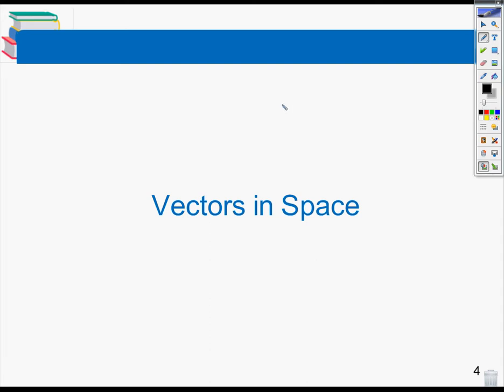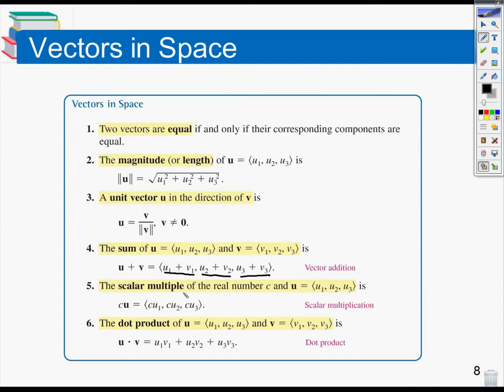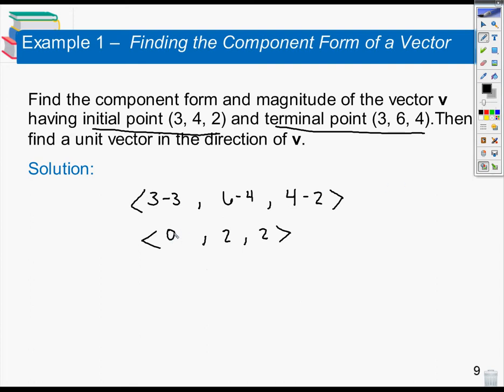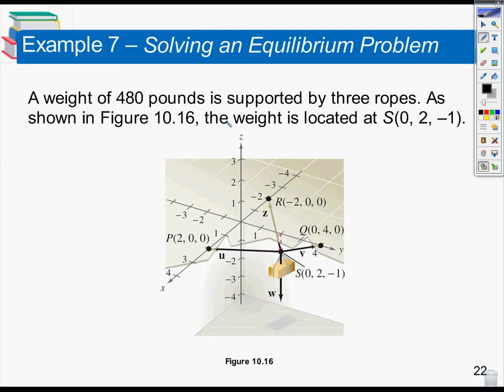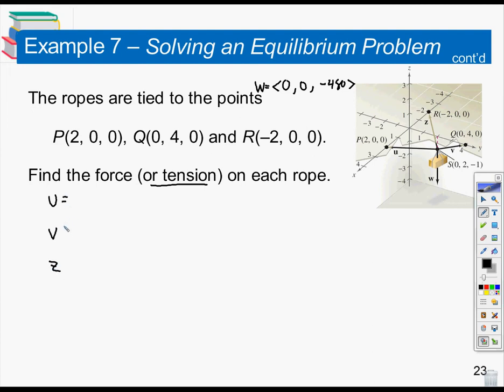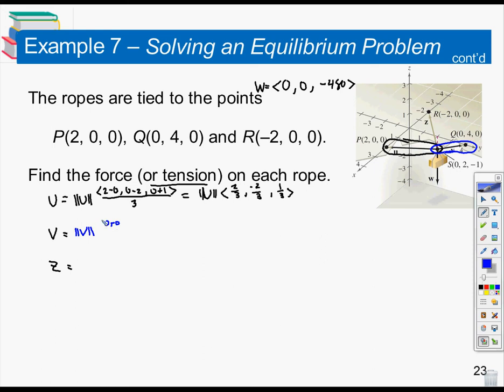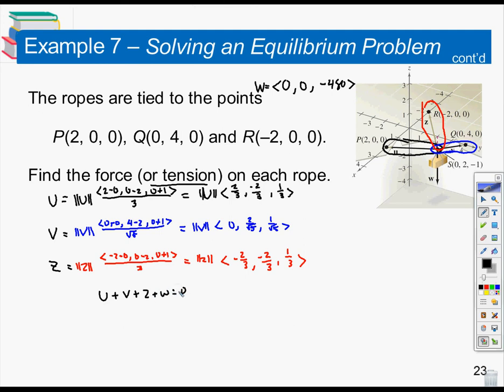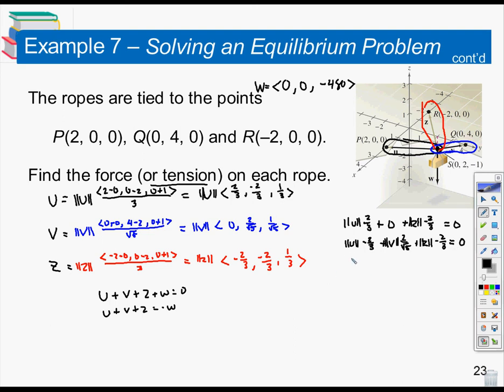Precalcus - 10.2 Vectors in Space